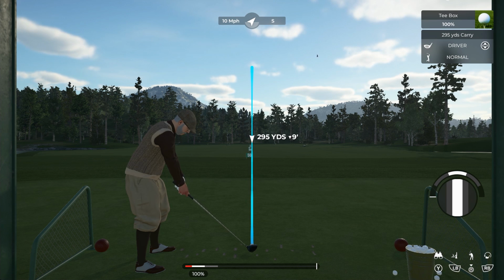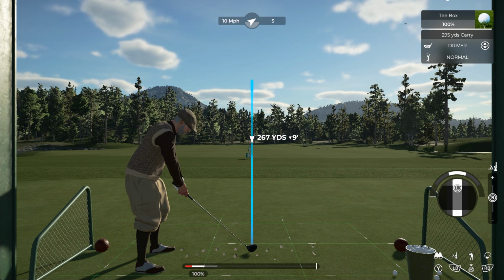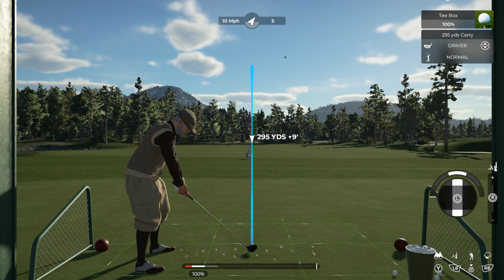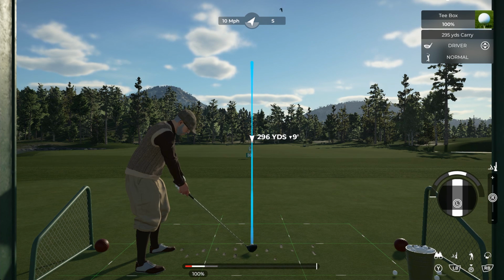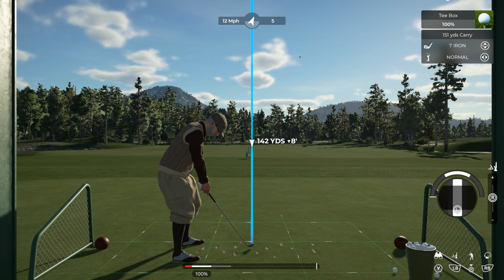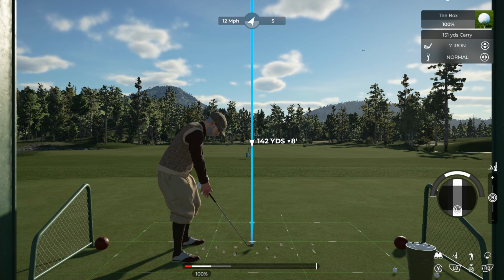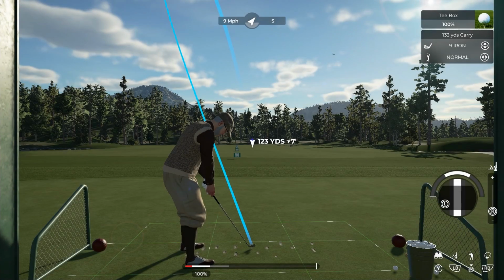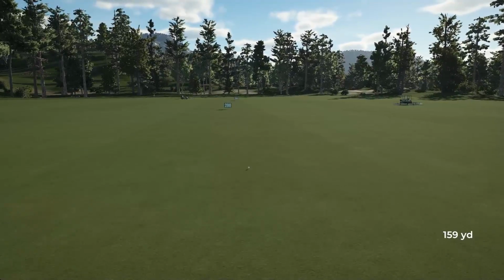USING TRUE SHOT - Tips For Loft and Spin PGA 2K21 - Tutorials / Tips / Tricks Episode 4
This is episode 4 of my tips, tricks, and tutorial videos that will be released episodically over the course of the next couple of weeks. With over 2000 hours of playtime in the Golf Club series, I wanted to put these videos out to help everyone improve their game out on the course.